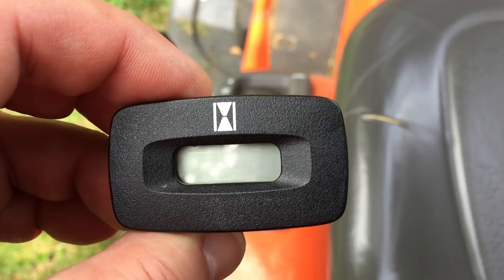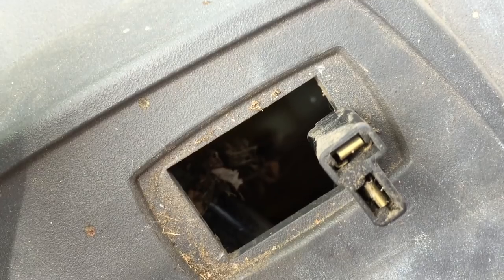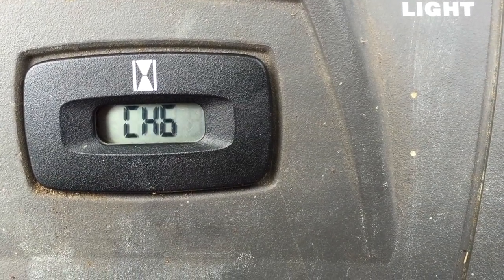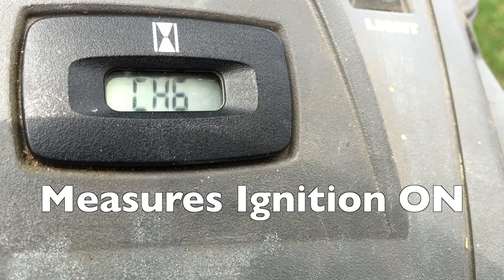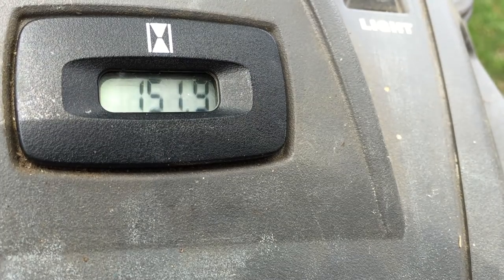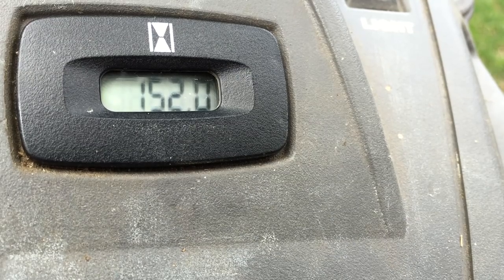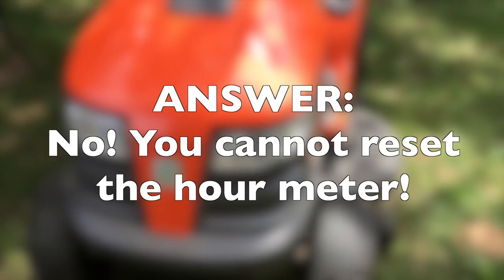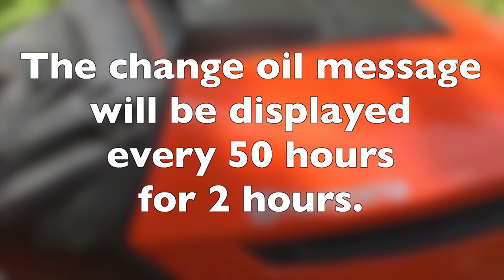How to reset the Oil Change Message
on a Husqvarna ride-on lawn mower.

The mower has an hour meter, that measures the time the ignition on the mower is turned on. It also reminds you to change the oil with a change oil message.

German Subtitles - Deutsche Untertitel